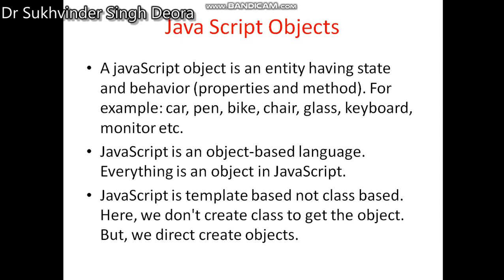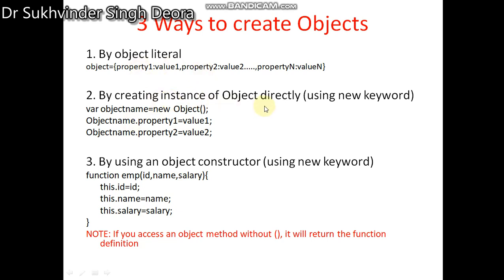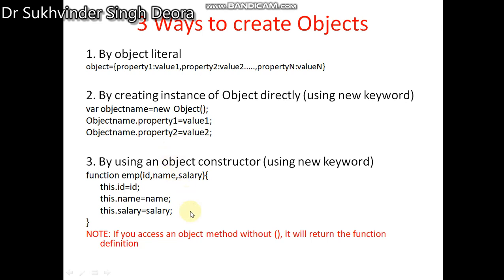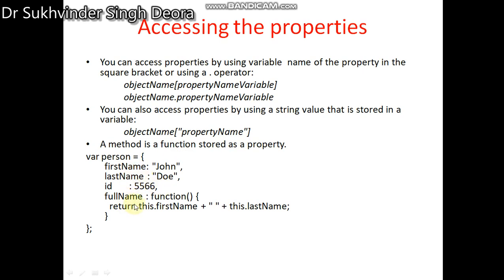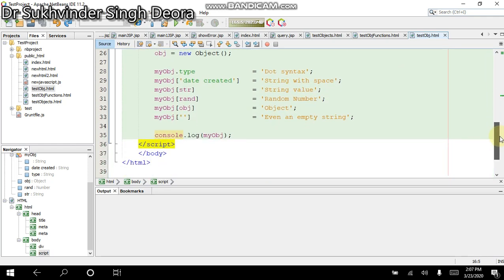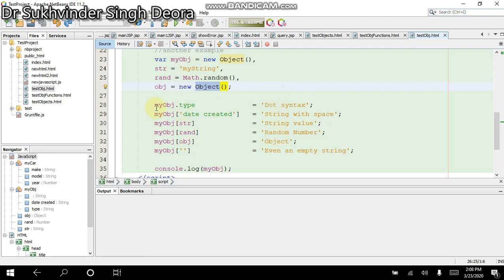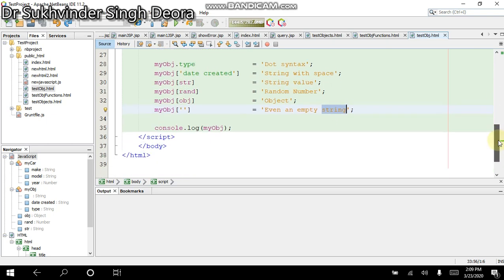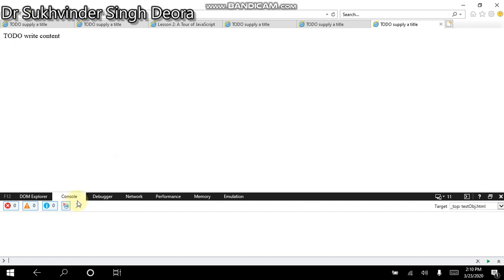Understanding JavaScript Objects in Netbeans (Lesson 3)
This video is a description of use of Java script Objects. It also details the use of objects, nested objects, accessing properties and use of this keyword to refer to property names of objects. It demonstrates the concepts in Netbeans IDE.